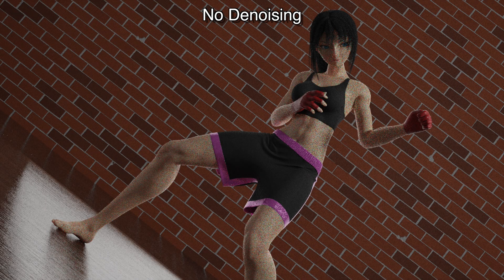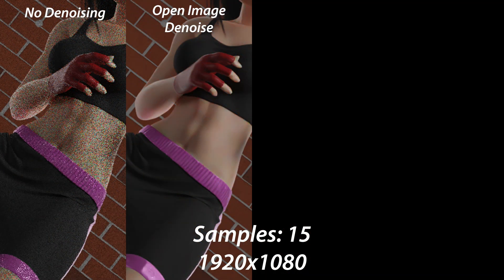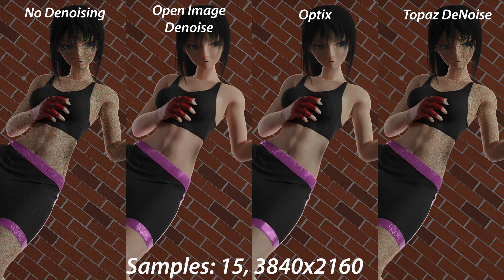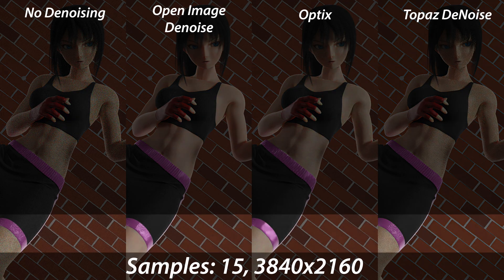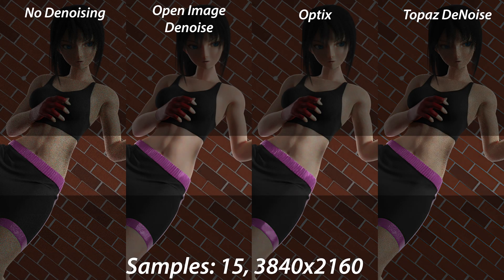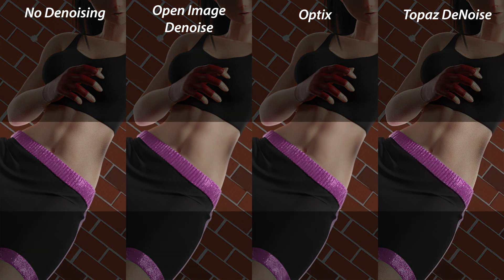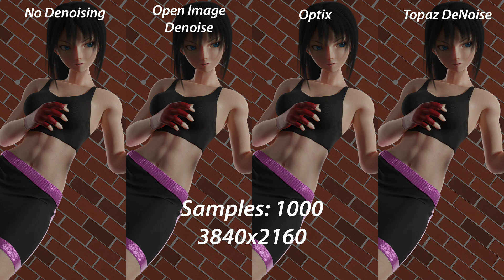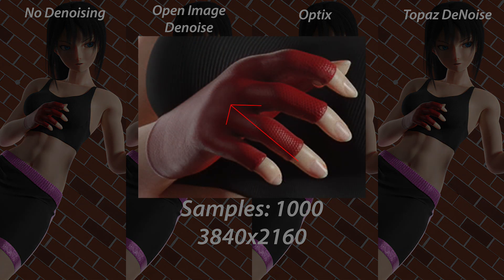Blender Cycles Denoising: Open Image Denoise vs Optix vs Topaz Ai Denoiser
In this video, we take a look how the Blender denoising methods compare to one another. We take it a step farther and see how they compare to a separate AI denoiser (Topaz Ai Denoiser).

We run comparisons in the following:

1080p 15 samples
1080p 1000 samples
4k 15 samples
4k 1000 samples